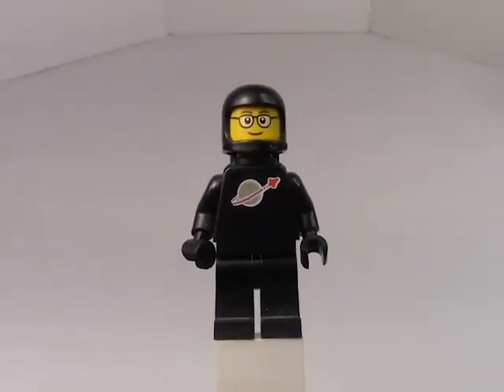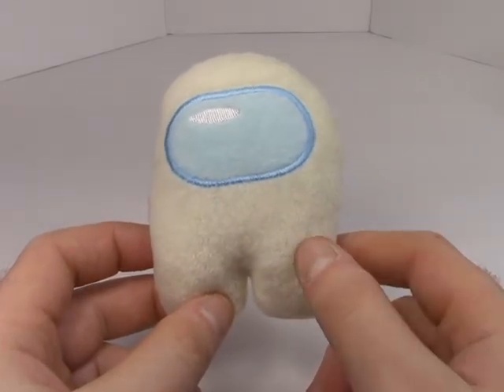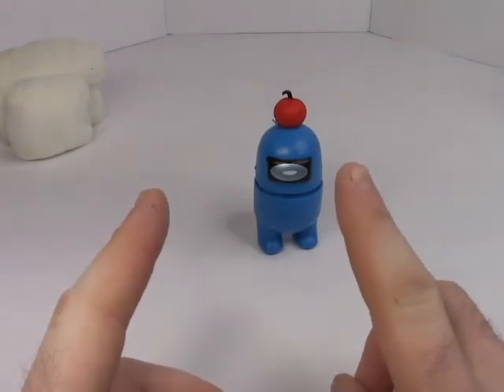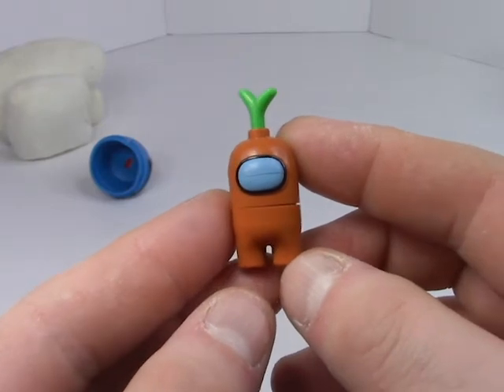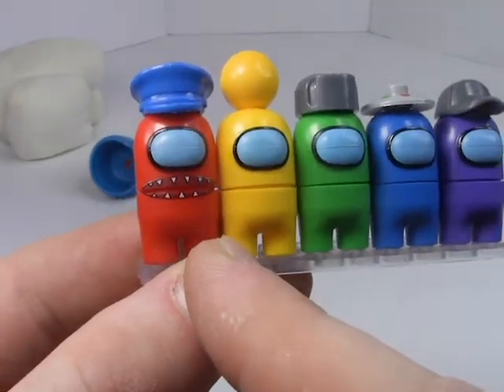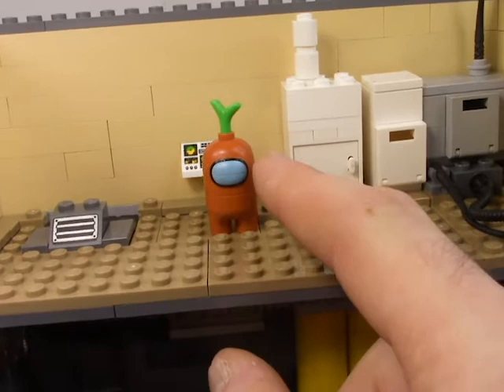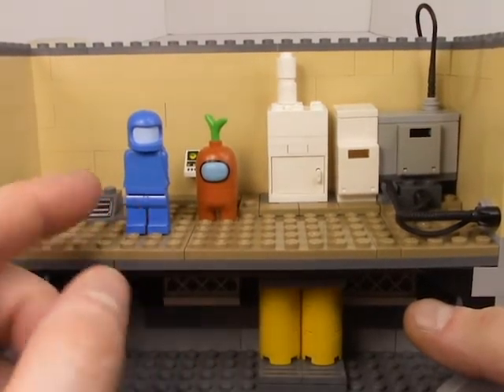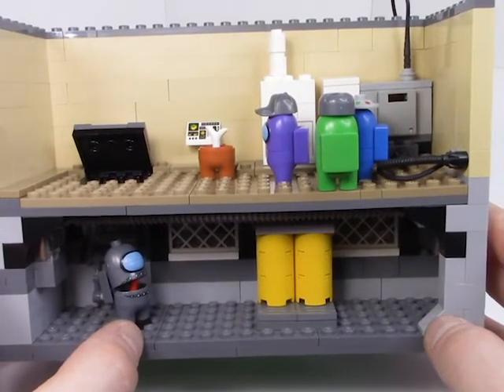Among Us Knock-Off Special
All the way from China are these rather spot-on recreations of the crewmates and imposters from the popular game Among Us. Since they seem to be compatible with Lego bricks, I thought I'd include them in the Third Party Blocks category... despite the fact they don't have any hands. In addition to this, I thought I'd show off my Among Us MOC diorama and figure, both of which are made with original Lego parts.